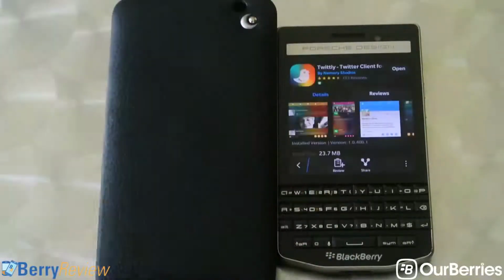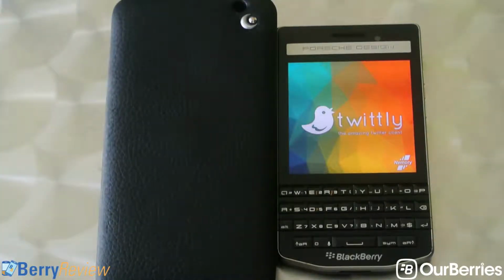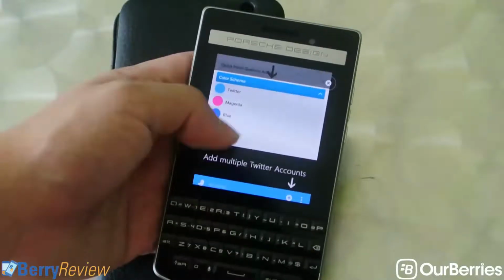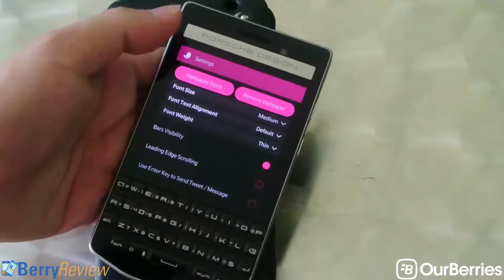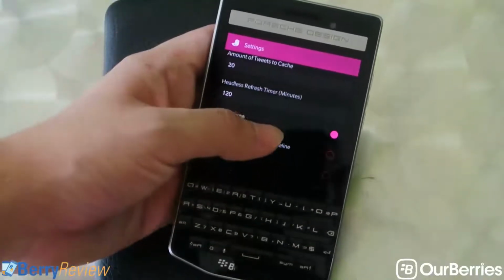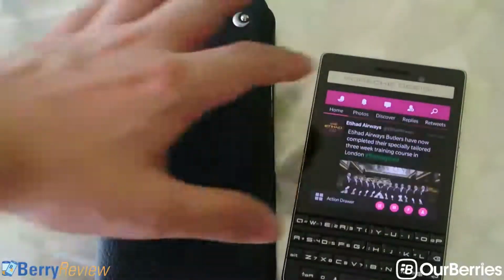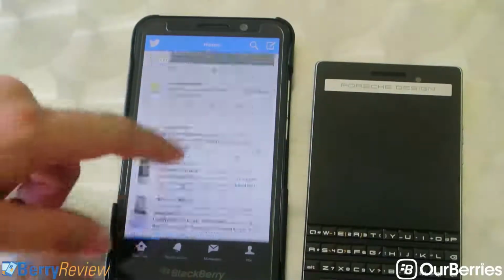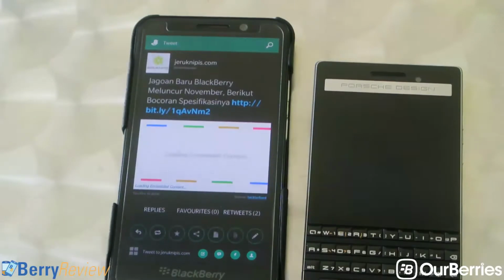Twittly For BlackBerry 10 Video Run through